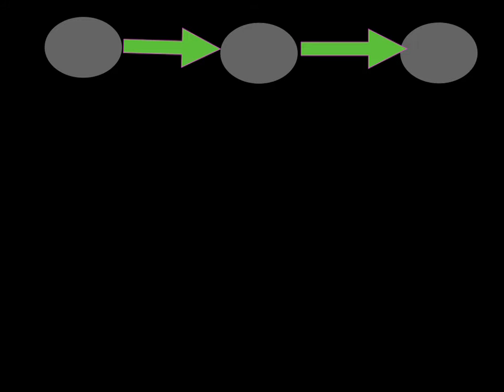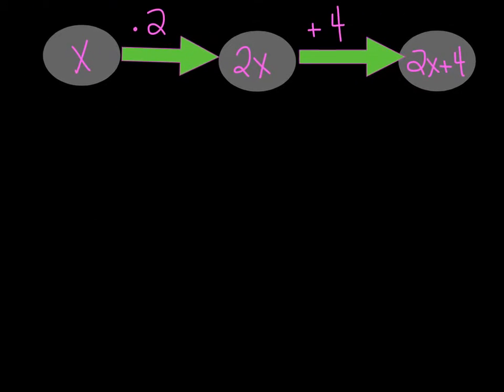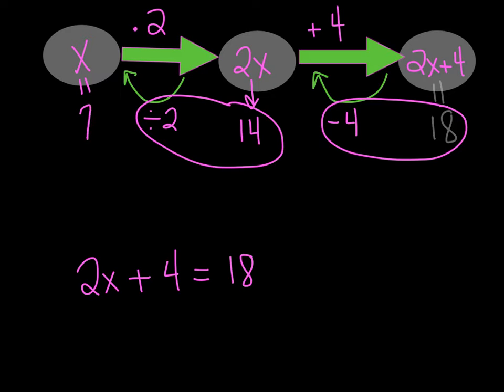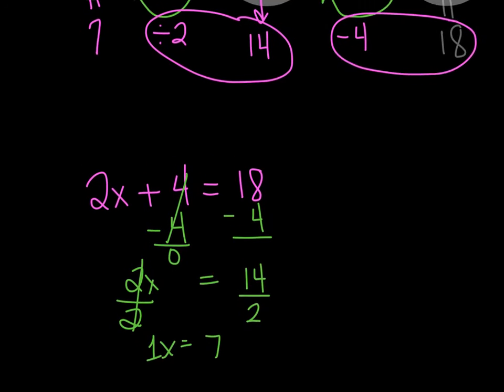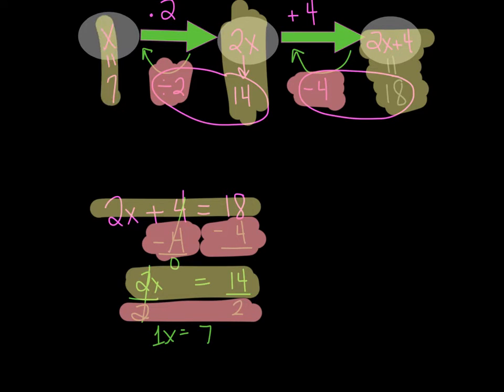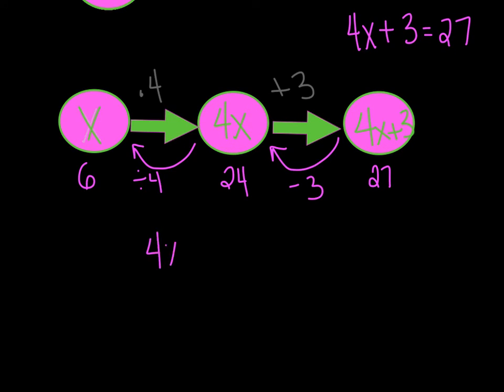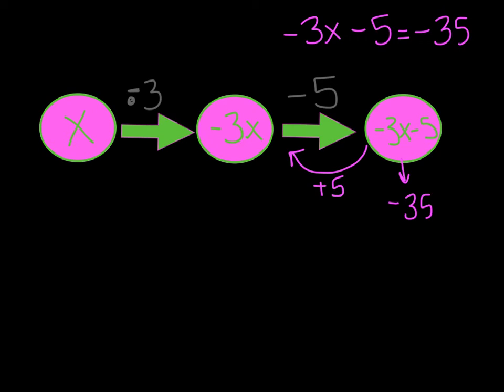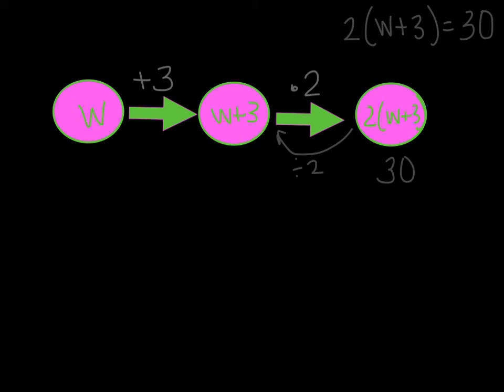backtracking flowcharts part 2